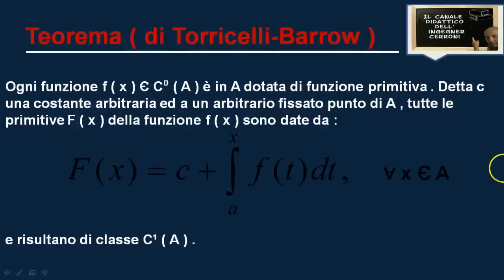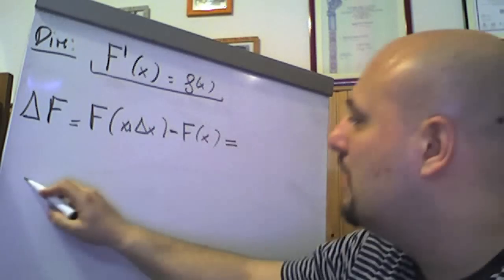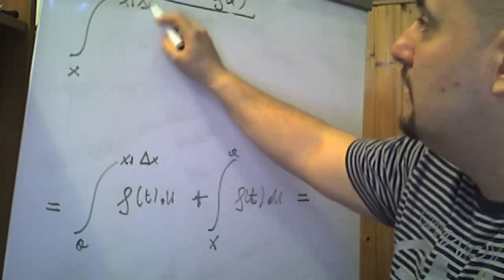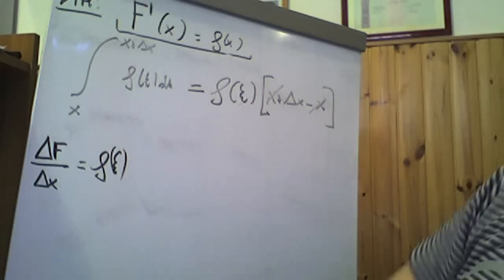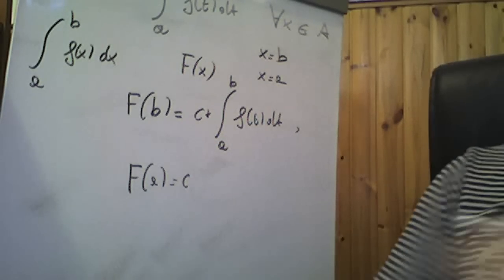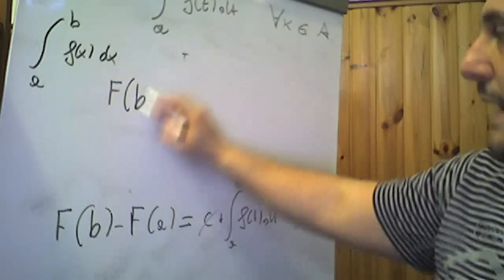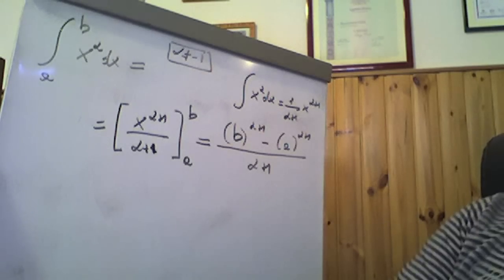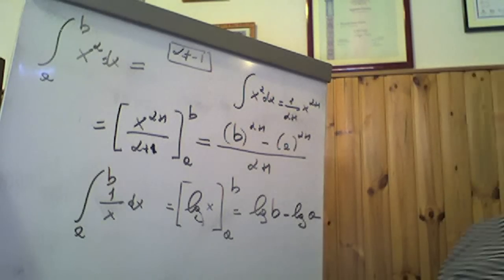Teorema fondamentale del calcolo integrale (Torricelli-Barrow) ( 8 )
In questo video viene enunciato e dimostrato il notissimo teorema di Torricelli-Barrow.